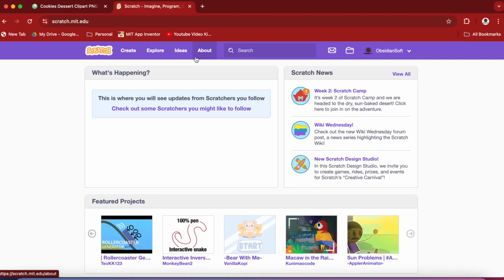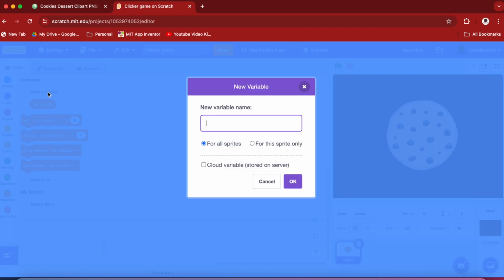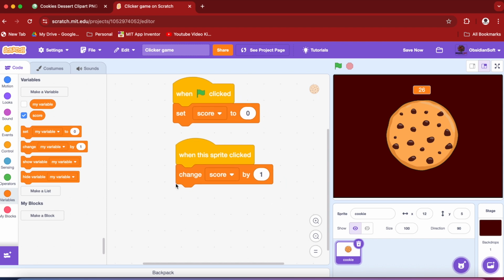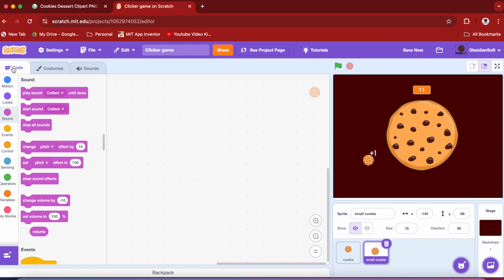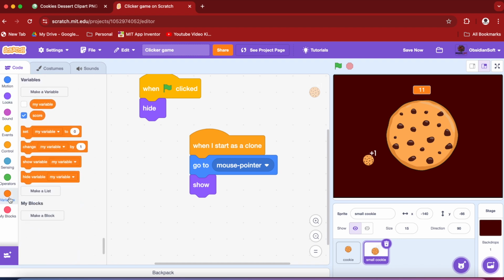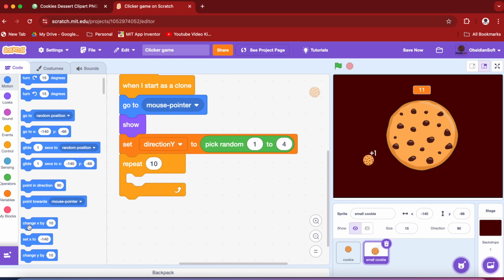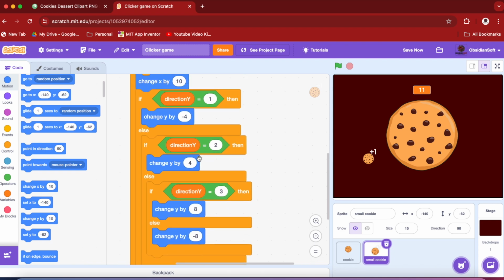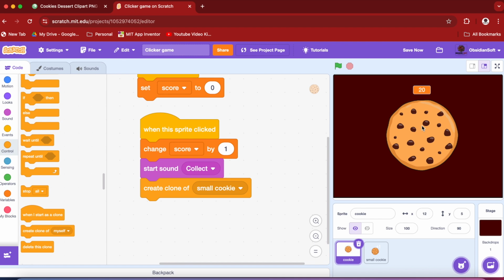Scratch Clicker Game | Scratch Cookie Clicker Game | Cookie Clicker Game in Scratch | Scratch Games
Learn how to make a cute clicker game in Scratch. This is a cookie clicker game, but you can easily use other images to make it some other fun object clicker game.

Scratch.

scratch clicker game,
scratch cookie clicker game,
scratch cookie clicker,
cookie clicker game in scratch 3.0,
cookie clicker game in scratch,
clicker game in scratch,
scratch tutorial,
scratch game tutorial,
easy scratch games,